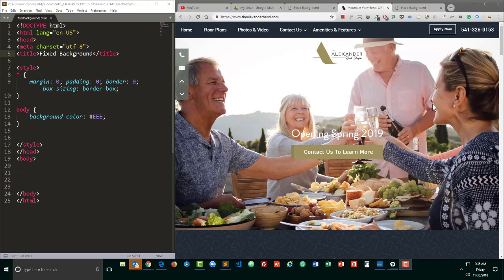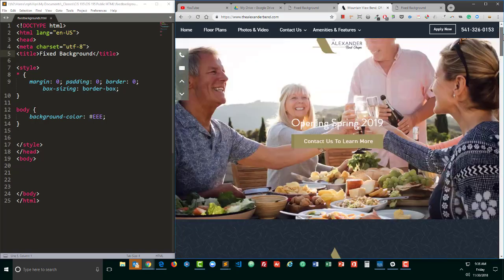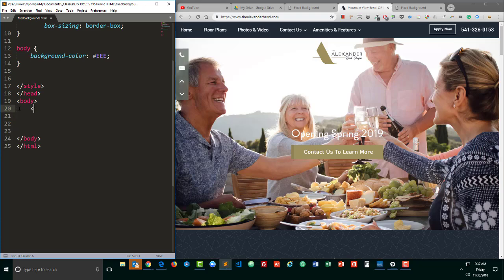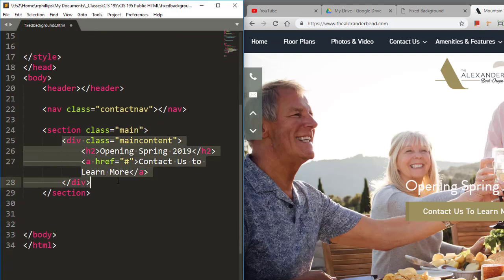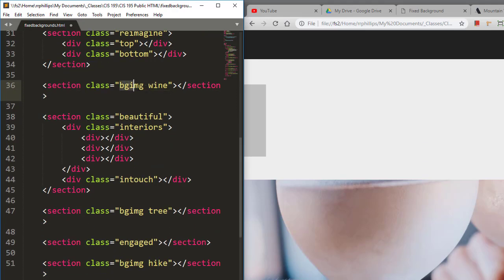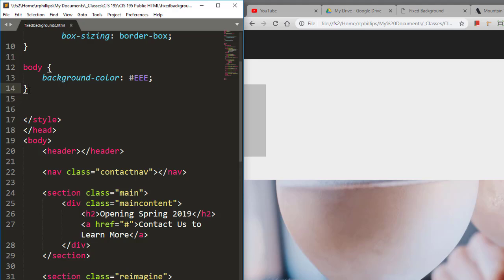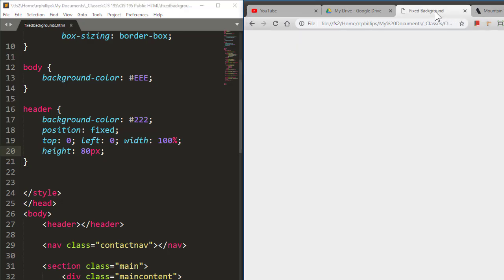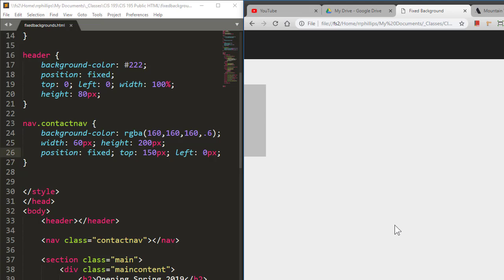Fixed Backgrounds Mock-up Part 1 of 3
Write the HTML to start the mock-up page. Then, use position fixed to make a permanent header and secondary navigation at the top of the webpage.